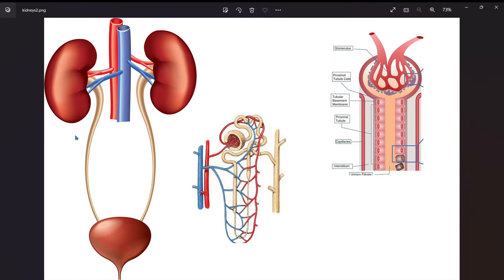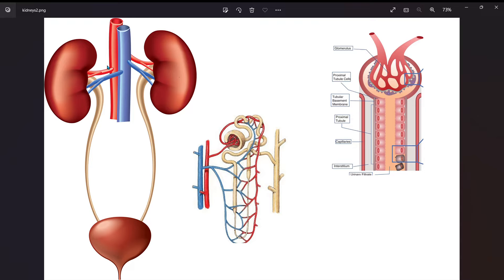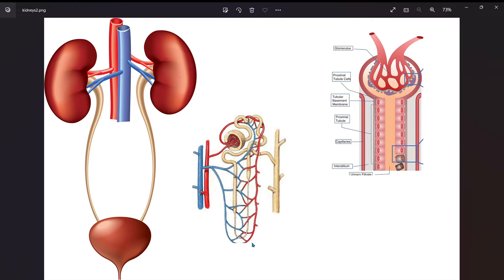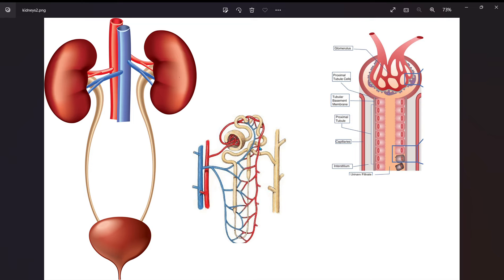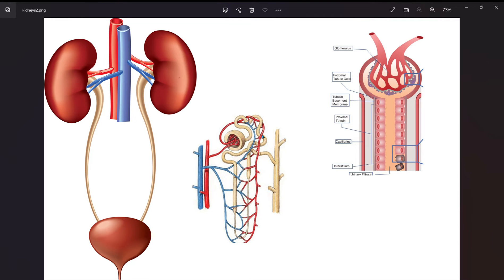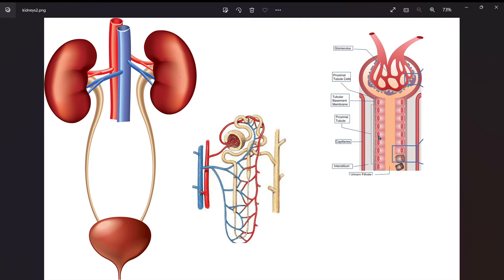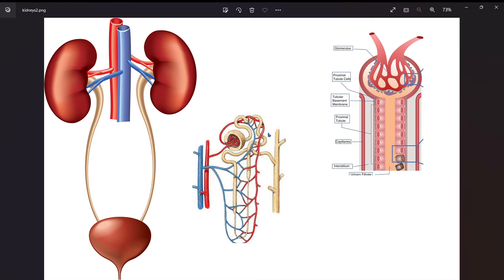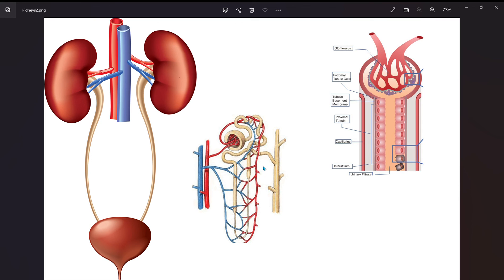Acute Kidney Injury (AKI)- Intrinsic/Intrarnenal Causes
What are some Intrinsic causes of Acute kidney injury (AKI) ? Find out here.
Video 2 of 3 in this introductory series on AKI.